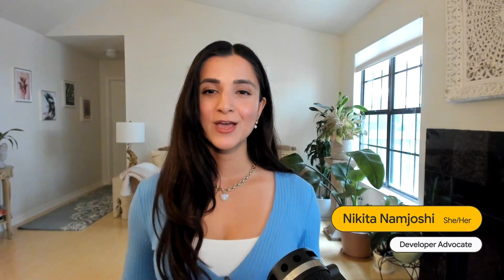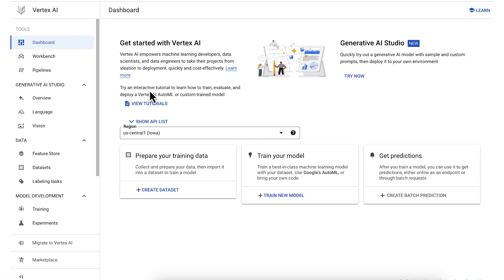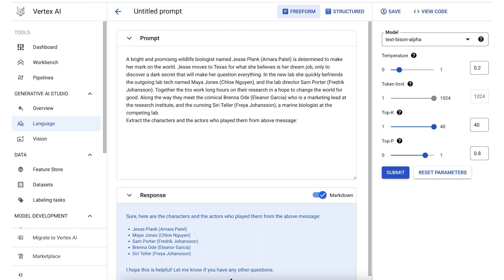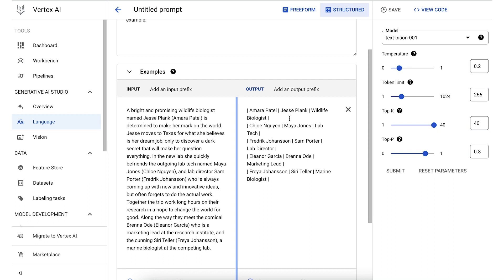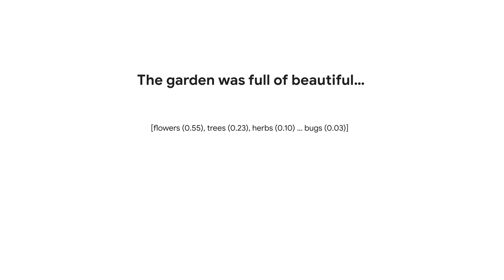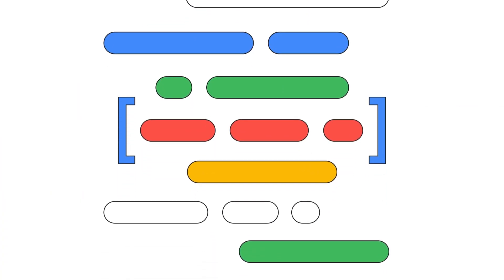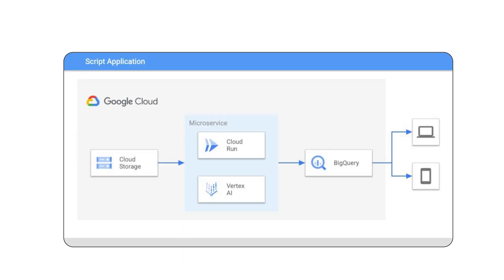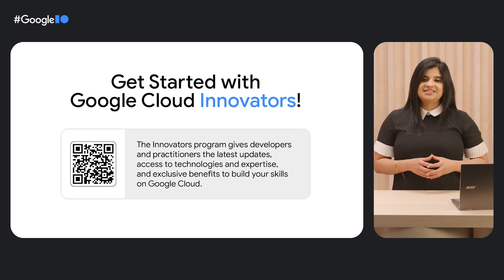How to scale Large Language Models on Google Cloud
So you’ve learned how to prototype with Large Language Models (LLMs), but what’s next? Supercharge your generative AI dev skills in this session where you’ll learn common use cases for LLMs and how to integrate them into your apps using Google Cloud Vertex AI.

Speakers: Nikita Namjoshi, Anu Srivastava